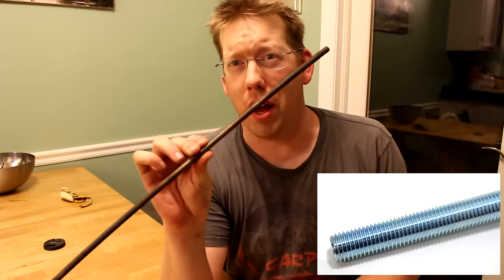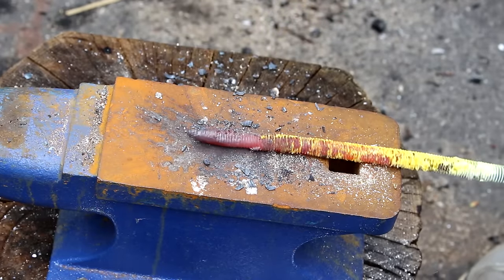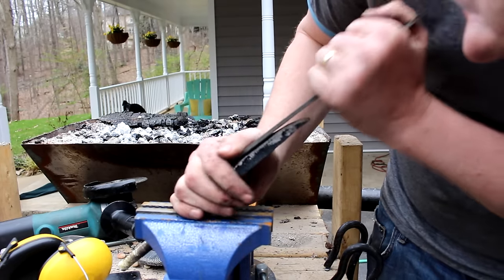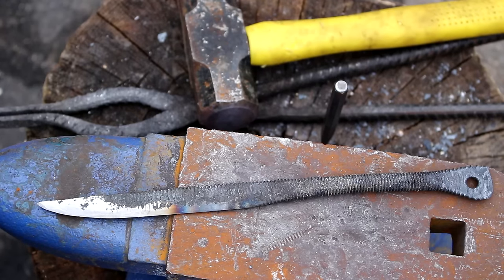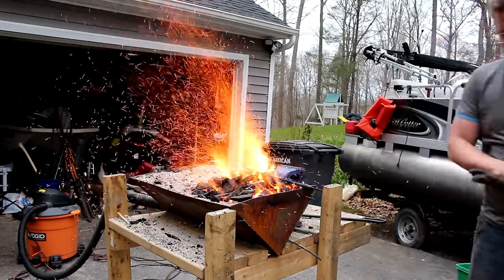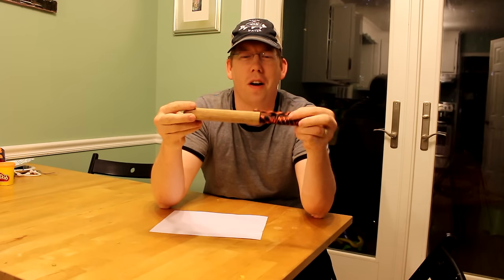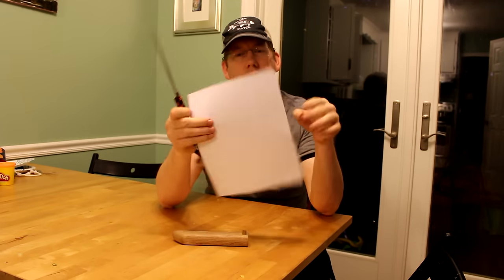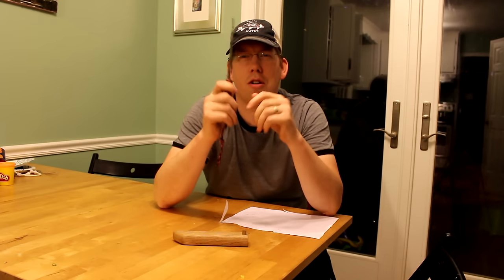How to make a knife from all thread - knife making on a budget - Forging a knife without power tools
Knife making with no power tools other than an angle grinder.  How to make a knife from all thread. Wooden sheath and pararcord handle.  I made the wood burning forge myself in this video.

½” all thread
Makita 4.5” Angle grinder
Oak wood
The Video Editing Software is Sony Vegas 14.0
Canon T5i (700D)
GoPro Hero3 Black
GoPro Hero 5+ Black
GoPro Session 5+
GoPro and Camera Acessories
Goose Neck Clamp for GoPro
Smartree Smartpole Selfie Stick
Camera Tripod